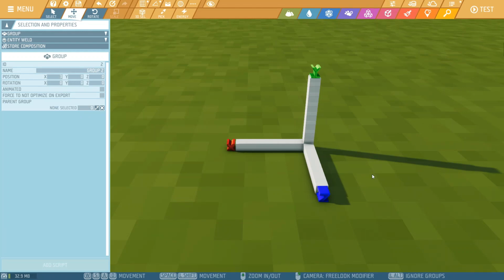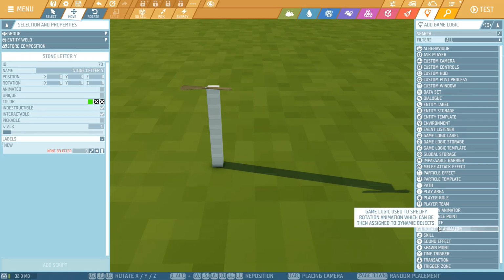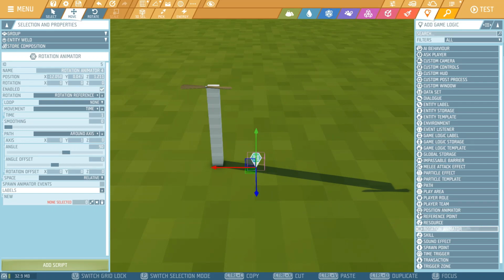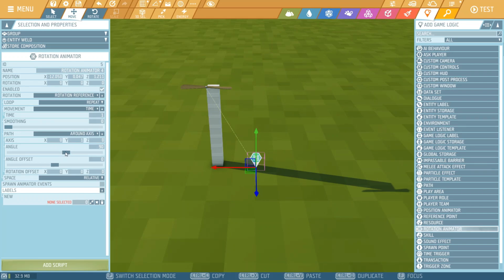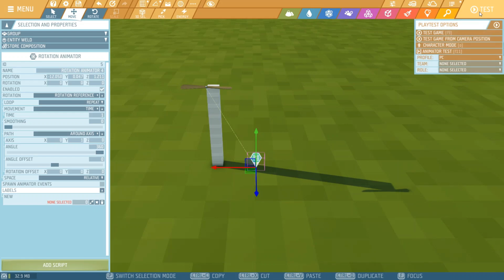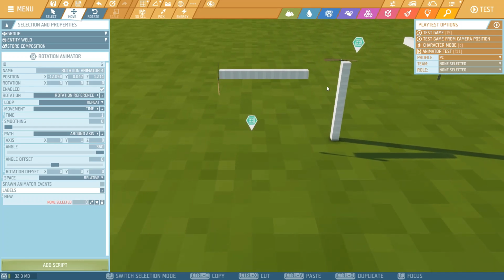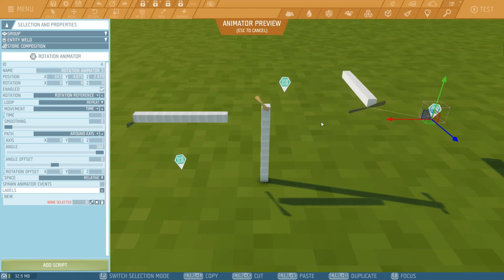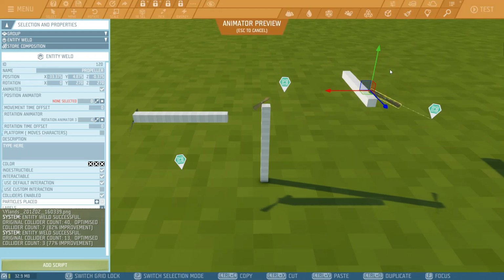Ylands Editor Tutorial - Rotation Animator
How to use a Rotation Animator game logic in Ylands Editor to make something rotate